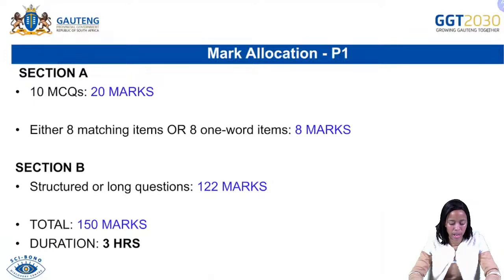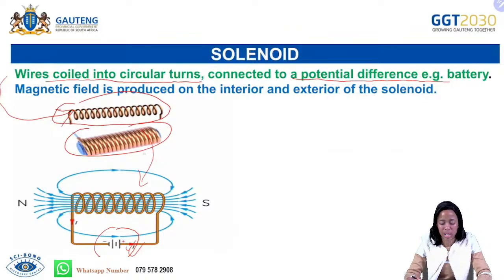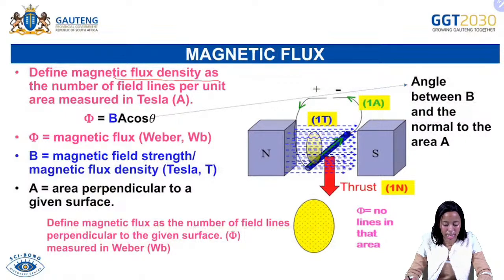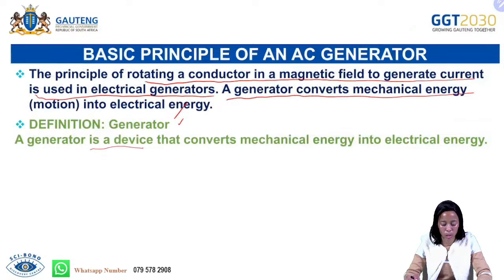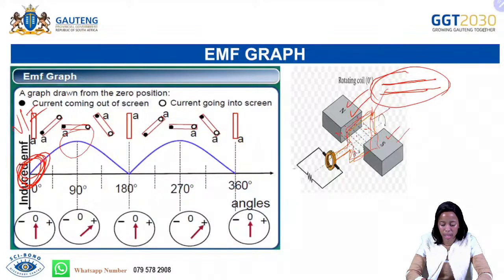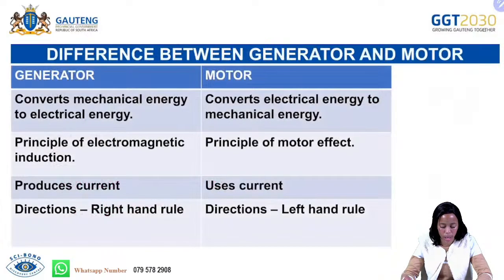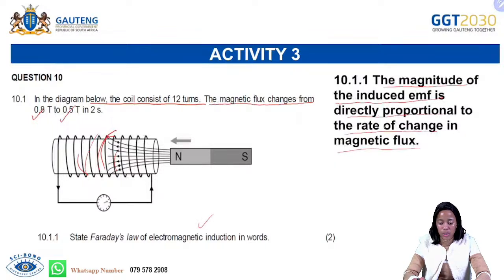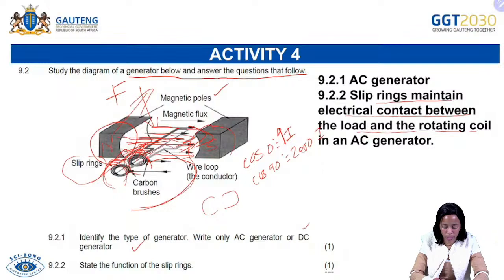02 AUGUST 2024 14:00 - 15:30 TECHNICAL SCIENCES GRADE 12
ELECTROMAGNETISM : PAPER 1